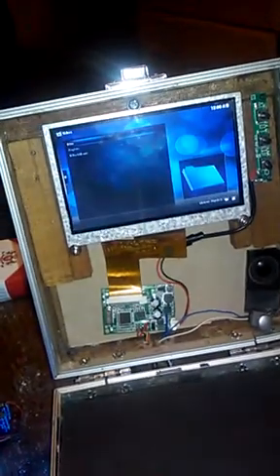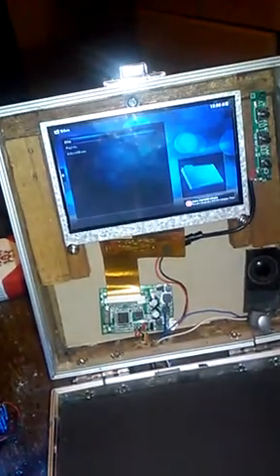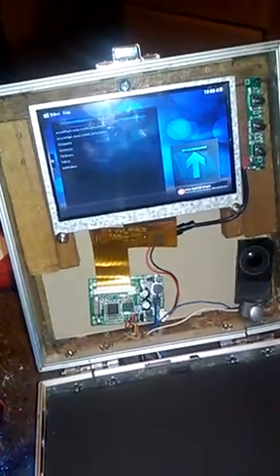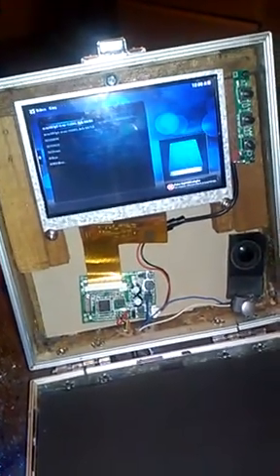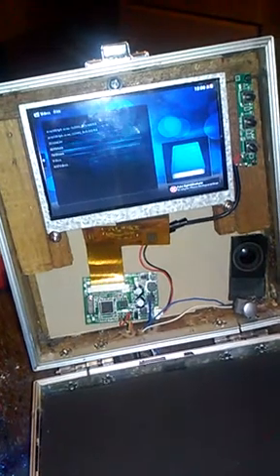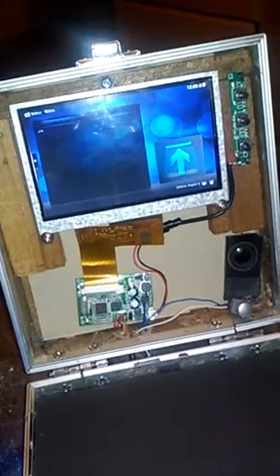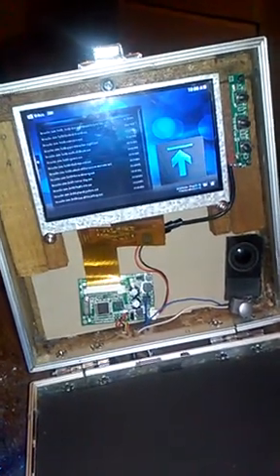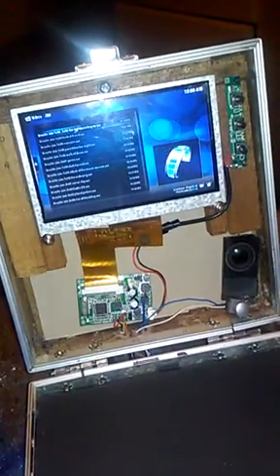DIY Raspberry Pi laptop dual boot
Raspberry pi 2 1gb RAM 1ghz processor, dual booting Lakka and OpenElec with NOOBS bootloader